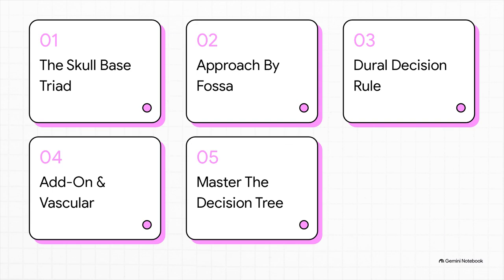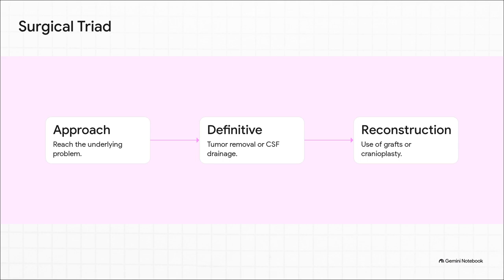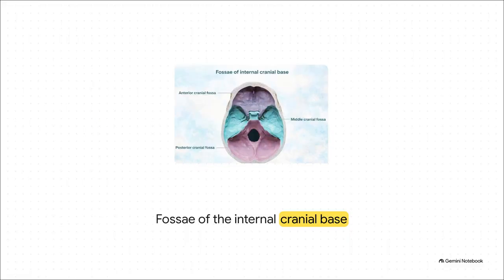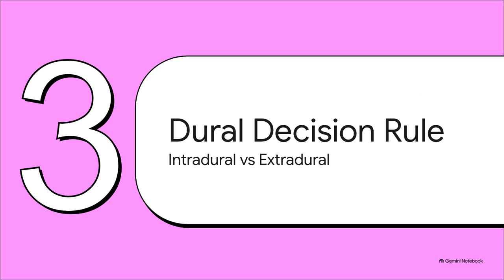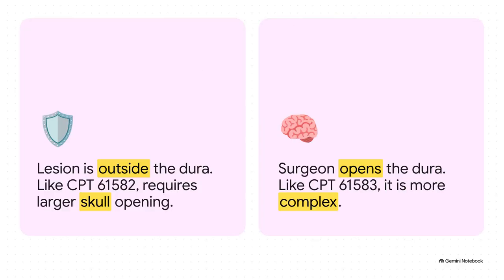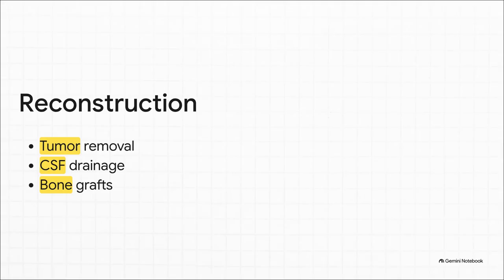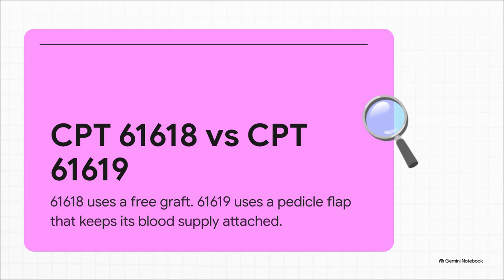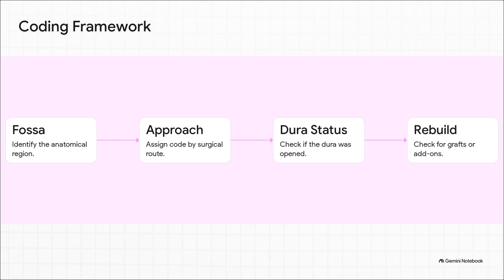Part 7: Complex Skull Base Surgery & Coding Decision Trees 61580–61598 vs. Definitive Codes 61616